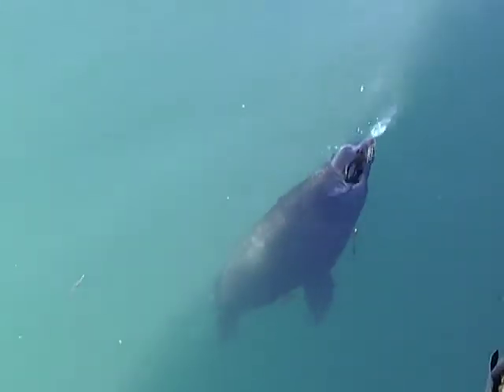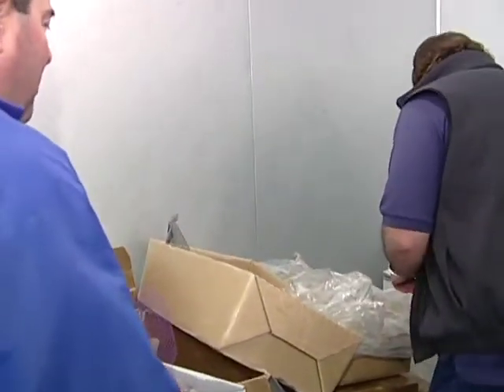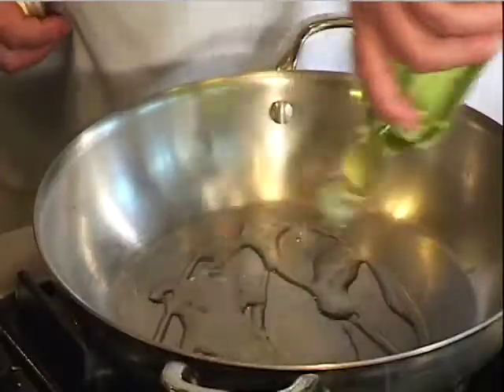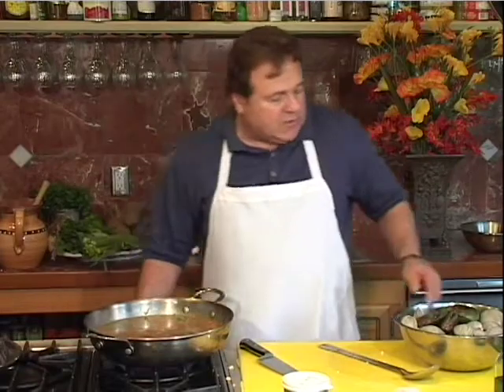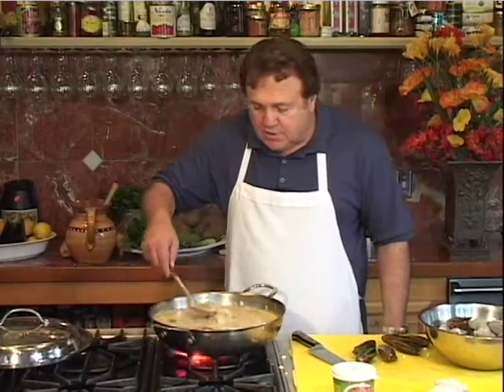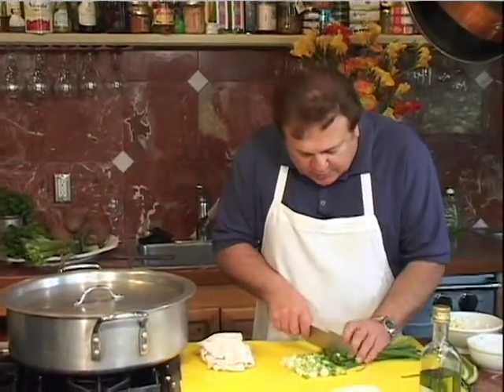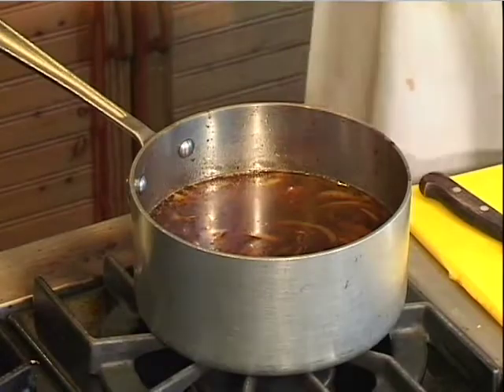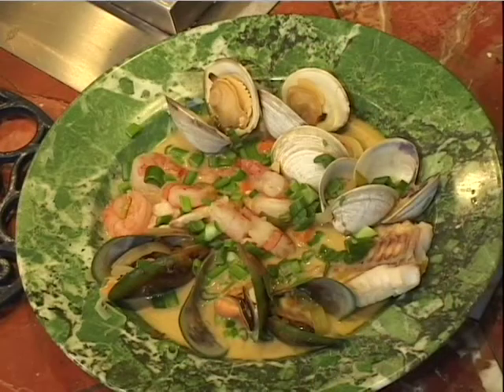Chef John Pisto - Monterey's Cookin' - Seafood Chowder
Chef John Pisto of Monterey's Cookin" cooks up a special Seafood Chowder dish using fresh Monterey seafood from the wharf.